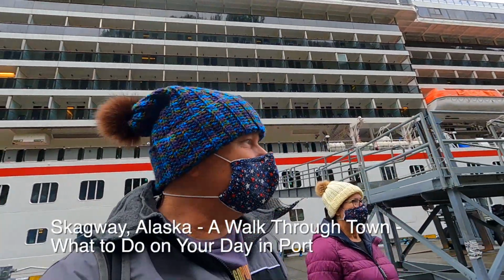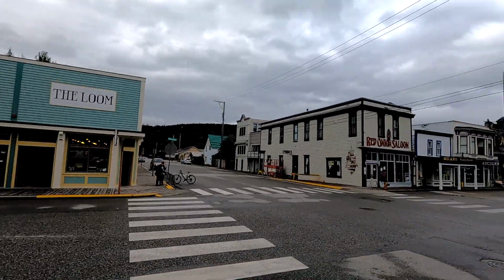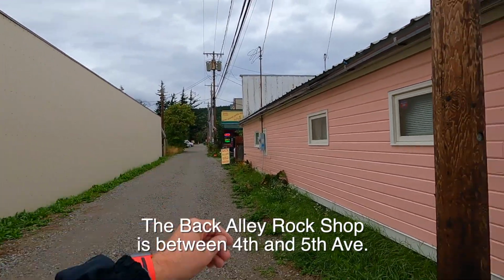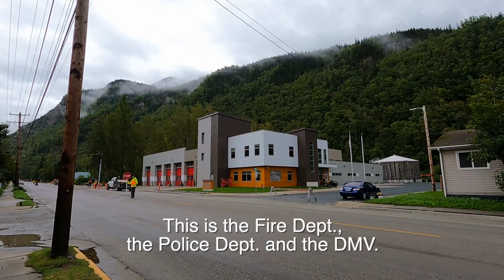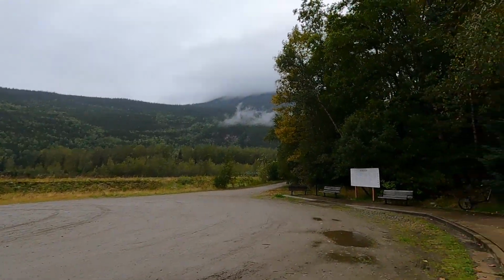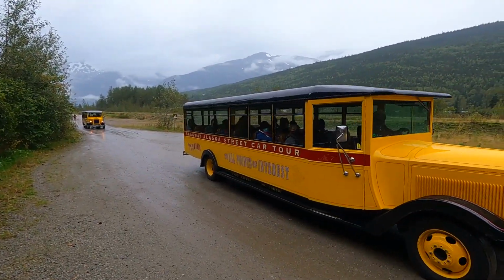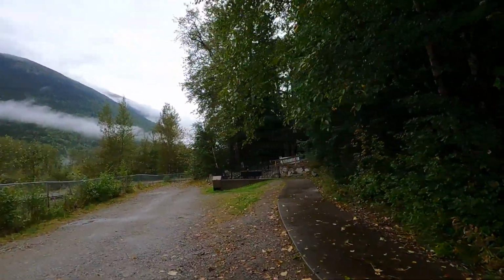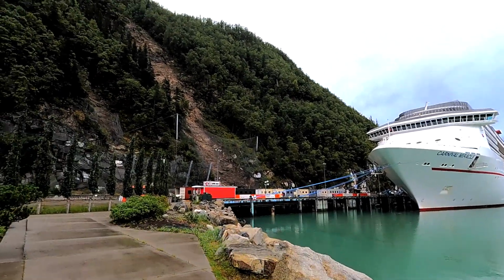Skagway, Alaska - A Walk Through Town - What to Do in Port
This was recorded in September 2021.